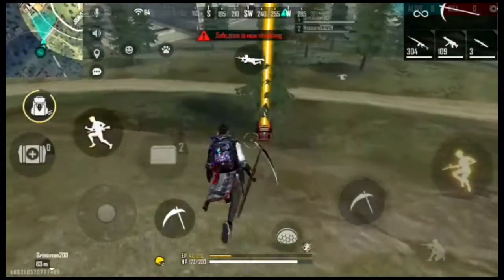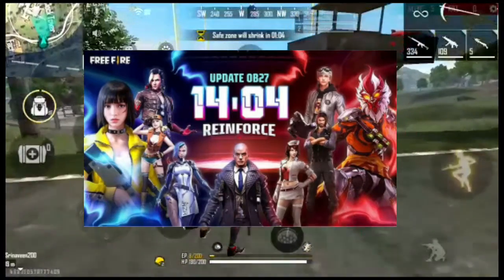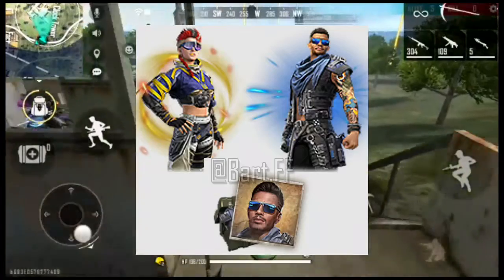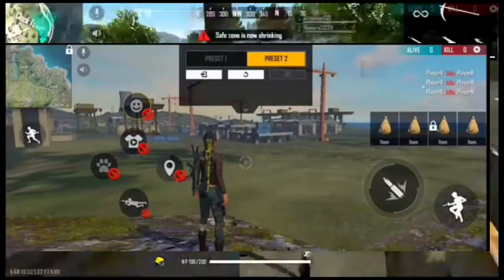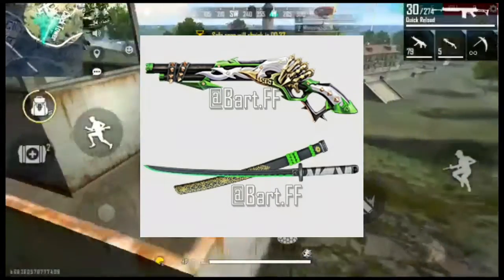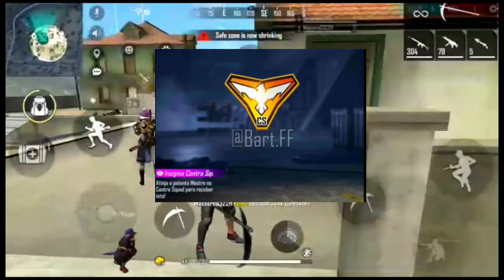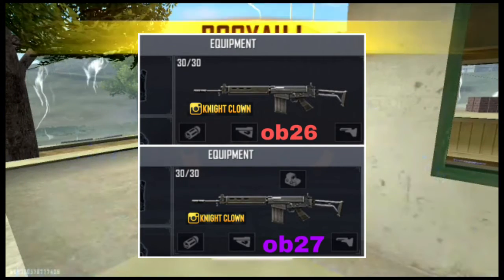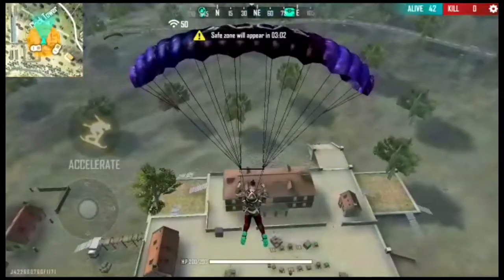Upcoming updates in FreeFire 🔥 - Garena FreeFire- 24kGoldn - Mood ❤️ ( FreeFireHighlights )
NOTE: IF YOU DISLIKE OUR VIDEO SAY WHY YOU DISLIKE AND IT WILL BE HELPFU FOR MY FURTHER VIDEOS

Background video game 🎮 and music 🎧 ⚠️

THANKS FOR YOUR SUPPORT AND HEP!!!:Srinaveengaming

Credit  GARENA FREE FIRE
MUSIC CREDIT NCS
THANK YOU SEE YOU IN NEXT VIDEO